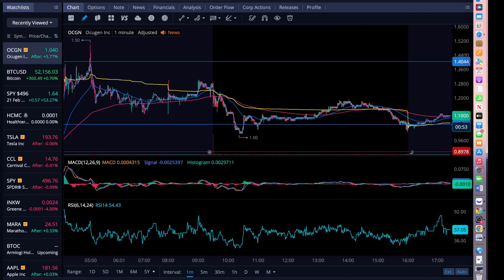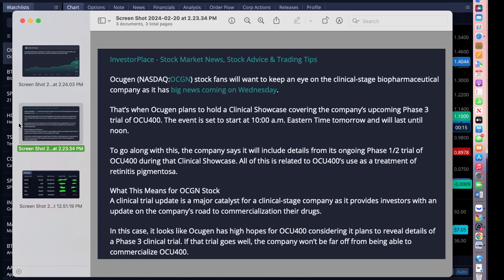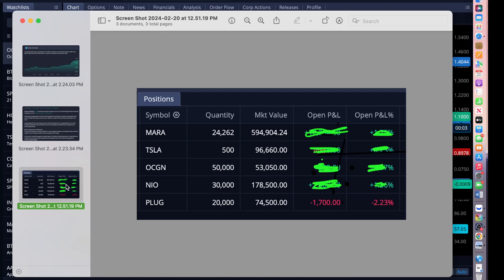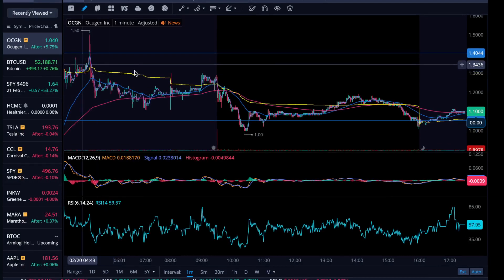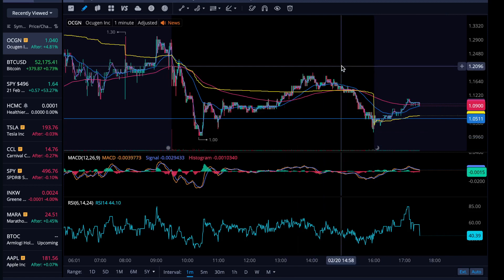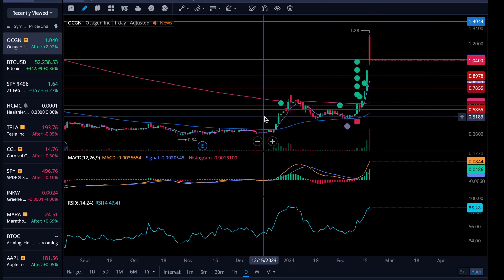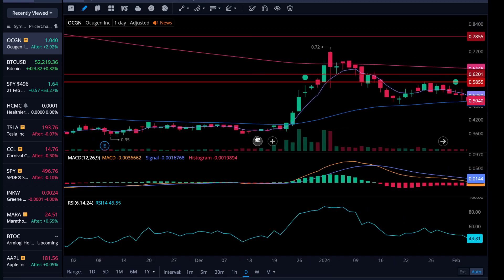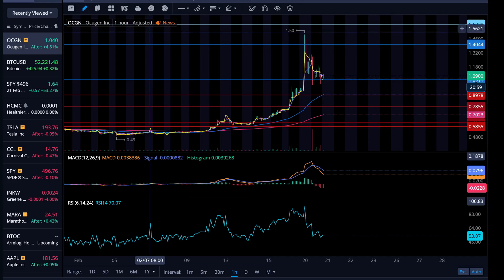OCGN STOCK - LOW HANGING INVESTORS ARE GONE! BIG DAY TOMORROW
Fijian Investment Trader